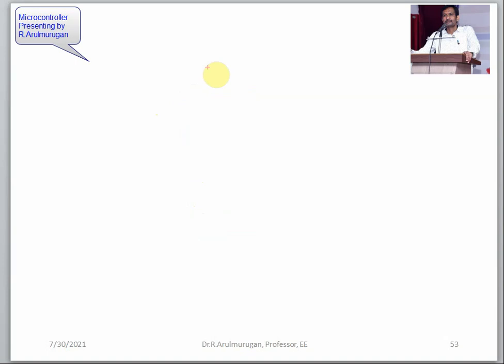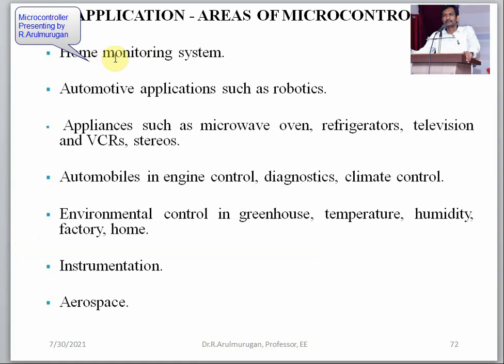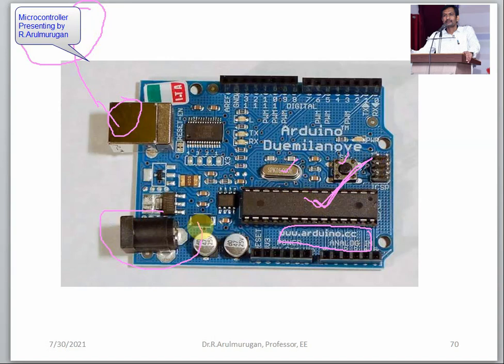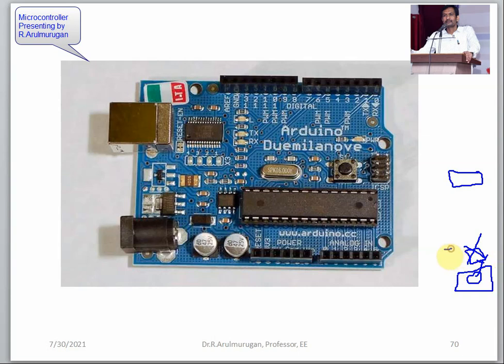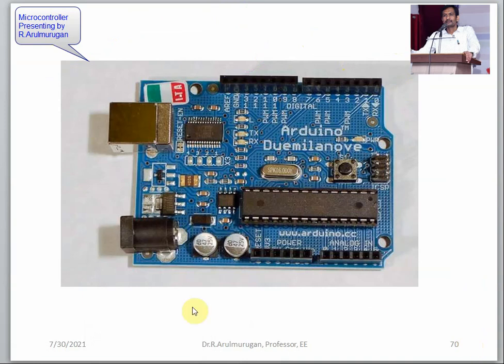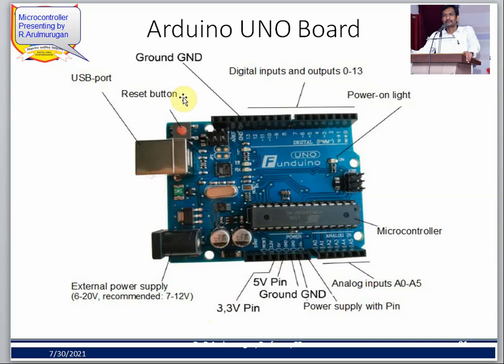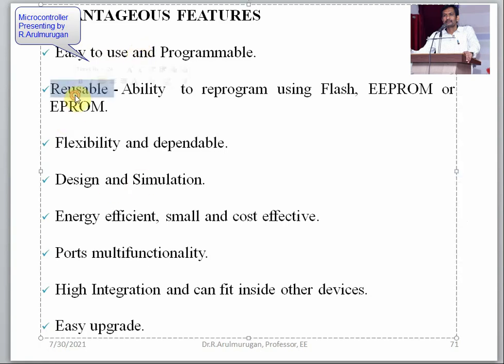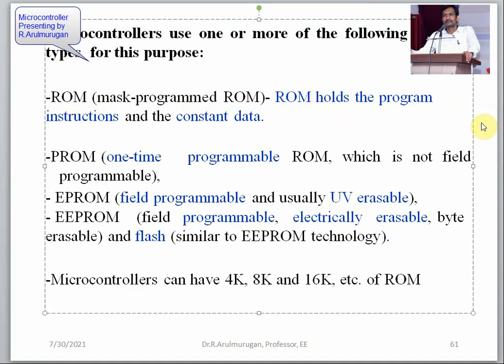Intro of microprocessor and microcontroller